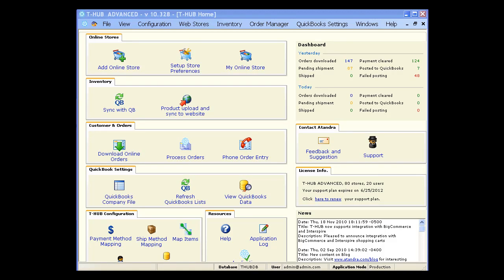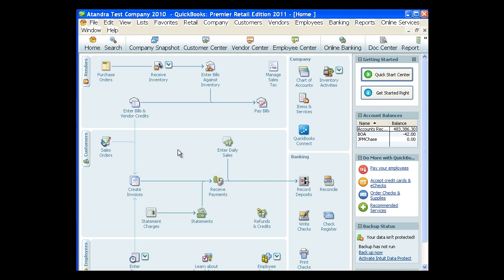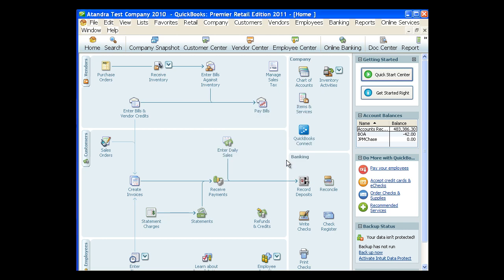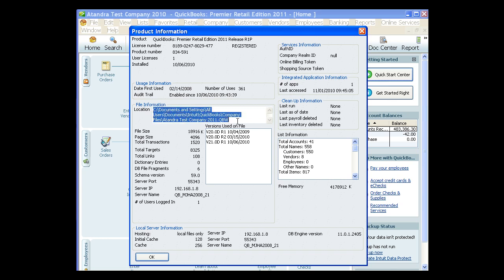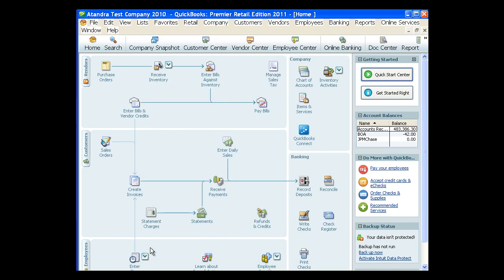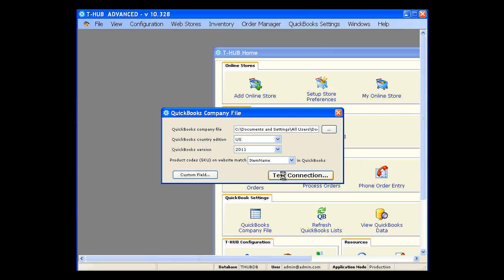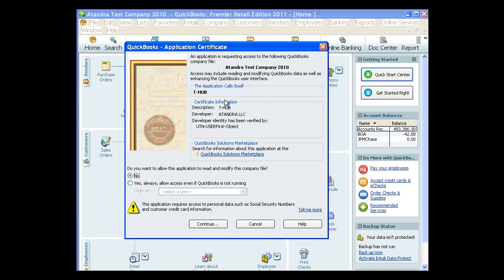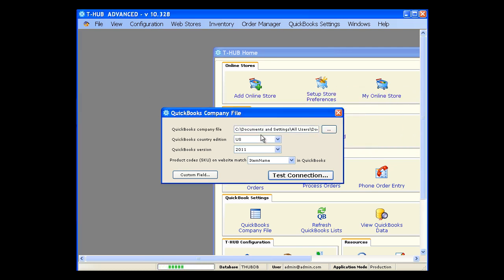Connecting T-HUB with QuickBooks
This video shows step by step video on how to connect T-HUB with your QuickBooks company file